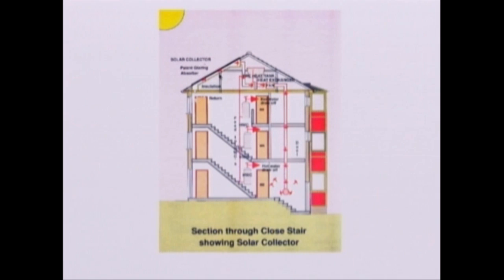MSA 02 Colin Porteous Part 2